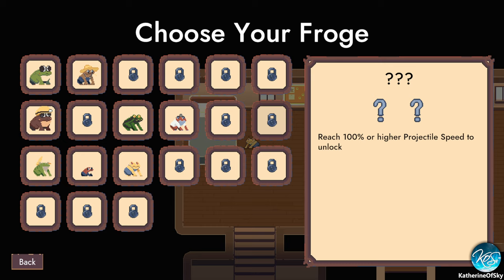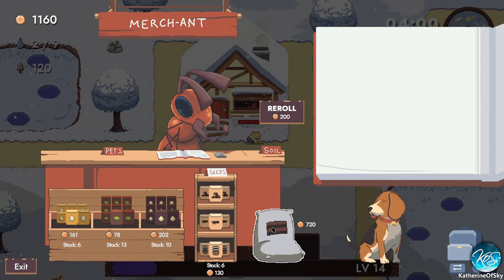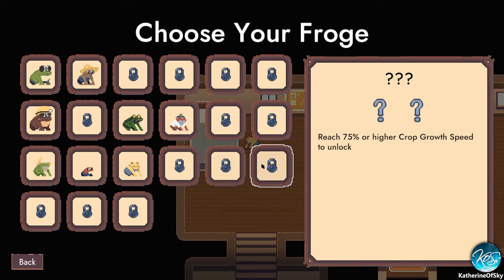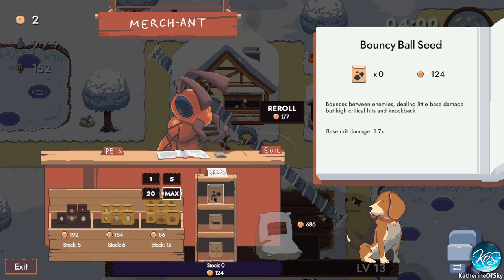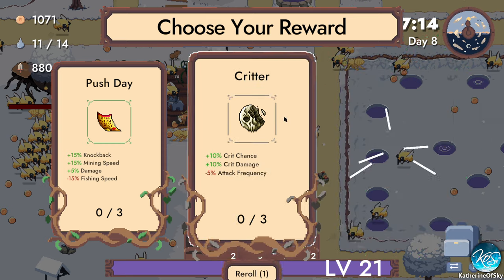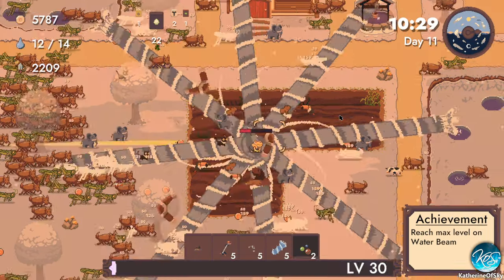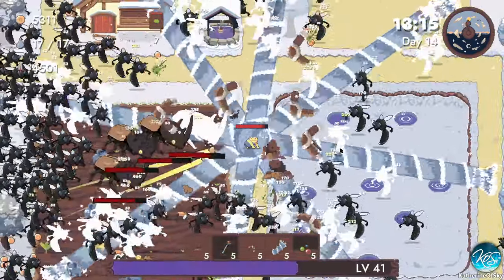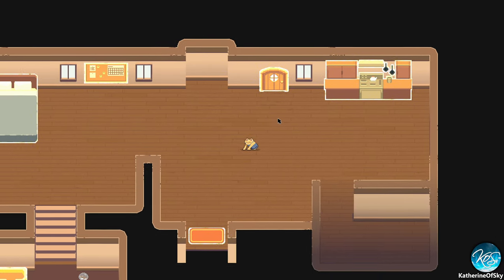Pesticide Not Required 2 - MIGNON ACHIEVEMENT RUN - First Look, Let's Play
Pesticide Not Required adds so many unique mechanics to the Survivors genre, you don't want to miss out!

About Pesticide Not Required:

Pesticide Not Required combines auto-attacking bullet heaven roguelites with farming game mechanics to create an expansive set of strategies and build combinations. Destroy huge hordes of evil insects, grow tons of crops, create your own build path, and unlock unique characters to play with!
Create Overpowered Builds

You are the bullet hell! Grow an arsenal of ridiculous weapons and craft your own unique build with a combination of 40+ stats. Additionally, each character has their own unique traits that keep runs fresh.
Farm, Fish, and Mine

Earn vital gold and experience from growing crops, catching fish, and mining. Expand your plot to harvest huge quantities of crops and build carefully to enhance your farming, fishing, and mining capabilities.
Automate Your Farm With Pets

Recruit friendly pets that will enhance your farm, collect loot, and kill enemies.

Other Features
Quick ~20-minute play sessions
Customizable home interior and backyard garden area
Season-themed map variations with 16 difficulty levels
20+ unlockable characters with special traits
Persistent skill tree upgrades
100+ achievements to unlock
Compendium with unique fish for each season
Mouse-only gameplay support
Gamepad and keyboard support
Go WUMBO!

Pesticide Not Required is inspired by awesome games like Brotato, Vampire Survivors, and Atomicrops.